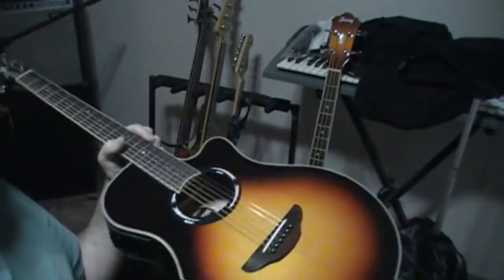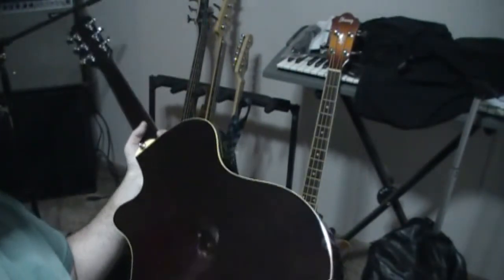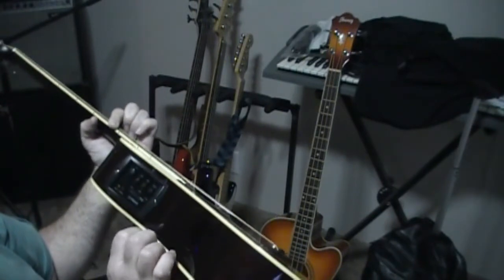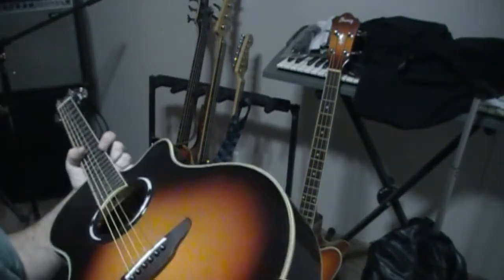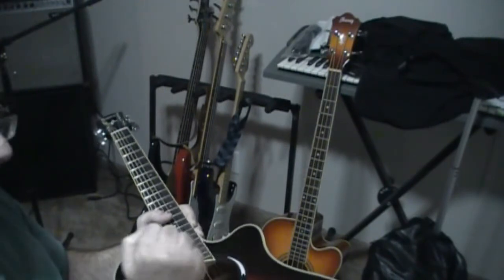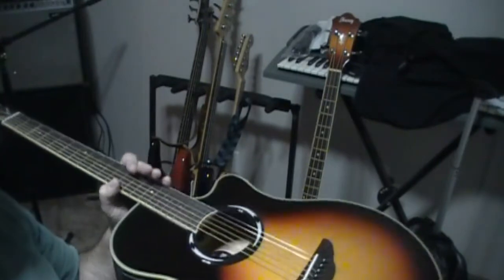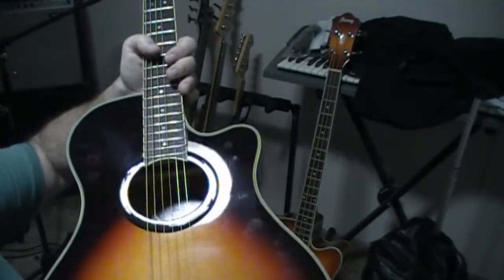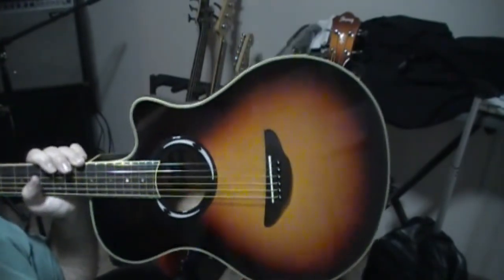Yamaha APX500III Acoustic/Electric Guitar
This was a recent Musicians Friend "Stupid Deal of the Day".  $199 off with special financing and Ka-Ching...it's mine.  Really nice thinline acoustic with oval hole.  I've played lot's of Ovations and this guitar will run with an Ovation.  Excellent mid range loudness, beautiful tobacco burst finish, onboard EQ with tuner, Matte finish on the back of the neck.

All around, a great go to acoustic/electric that can be used for any genre or just sitting on the porch.  Factor in the incredible price and you have a really nice guitar here.  Rich harmonics and that mid range will cut through.  Very comfortable neck.  Well made for a Chinese $400 guitar.  My first ever Yamaha guitar and I really like it.

This channel was xXRenaissanceManXx and it replaced my old, 92Scalloped channel.  My video's will be generally about Survival with a focus on Radio Communications.  I have uploaded video's on Emergency Dental Filling, B12 Injections, Portable Solar Generator as well as historic and/or video's that may explain some things in the political realm.

When I produce review video's, I am reviewing something that I purchased for myself.  It is and has always been my main priority to help others and to share any knowledge that I possess as well as acquired.